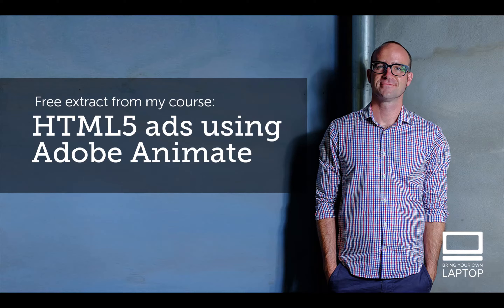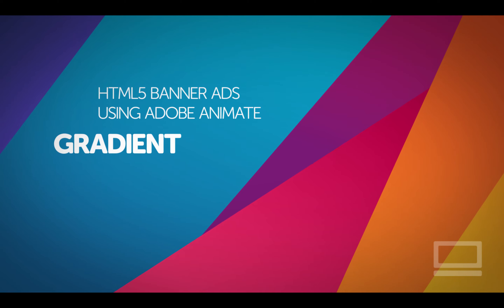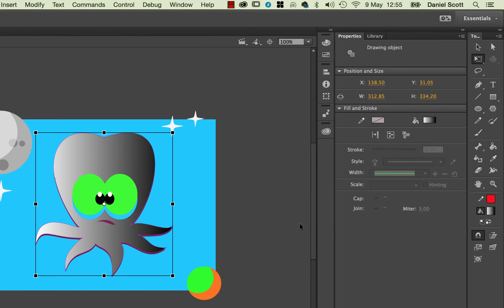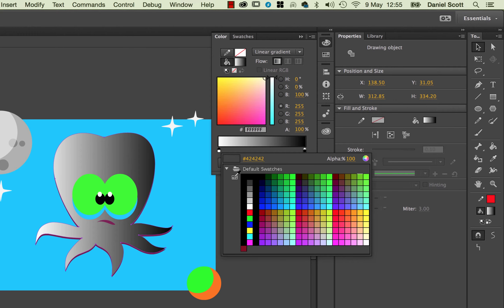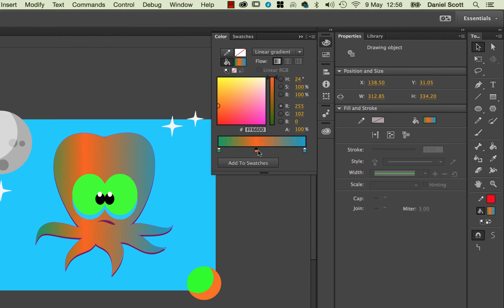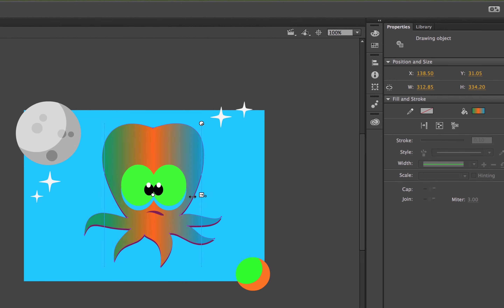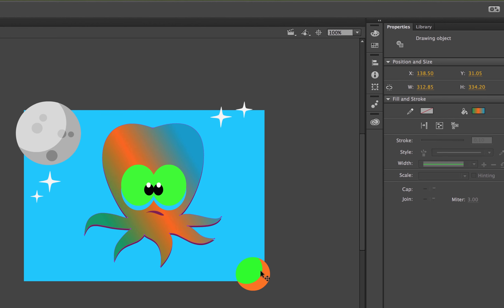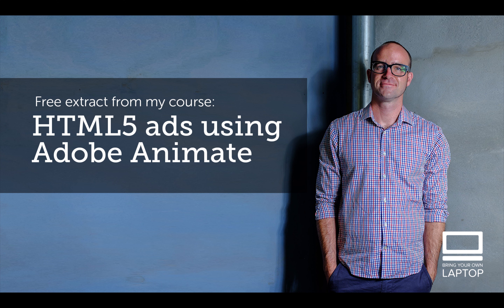How to use gradients in Adobe Animate - HTML5 Banner Ads in Adobe Animate [14/53]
Adobe Animate gradients
Alright, in this video were going to look at gradients, now why does it get its own little video. It’s because they’ve hidden a few little features. So what happens is, say I want to colour this head, but I want it to be a gradient, I click first off in here in the fill and I pick any of these default ones. There's some really bad default ones so were going to pick the white to black but there's some radial ones in there and there's some lovely 80’s chrome rainbow one, so I'm going to pick this first one which is white to black.